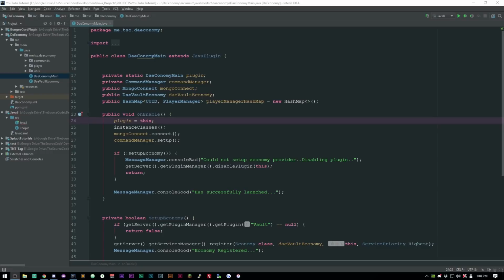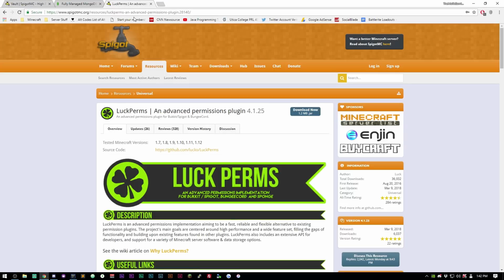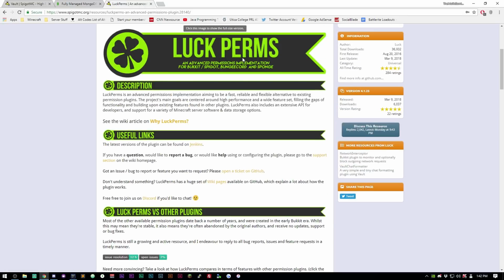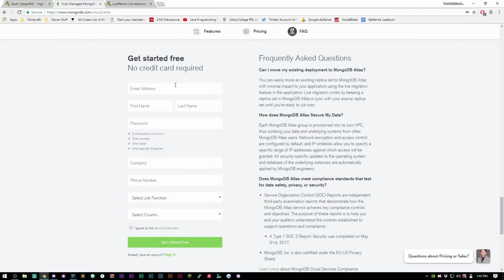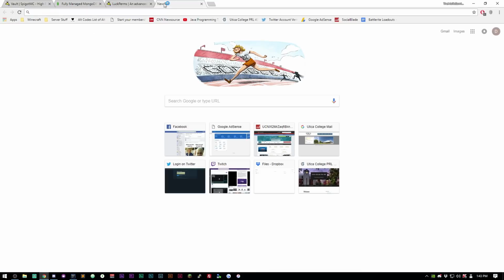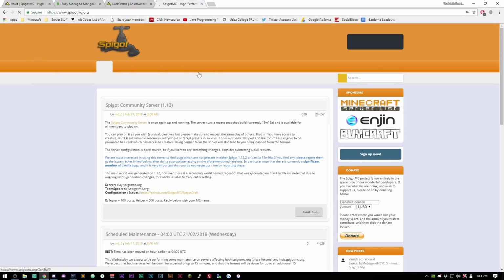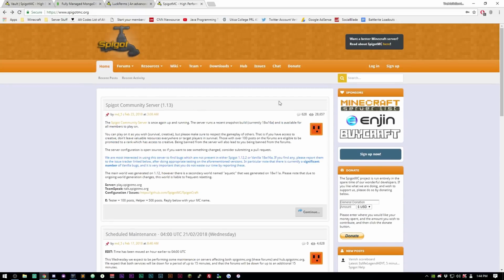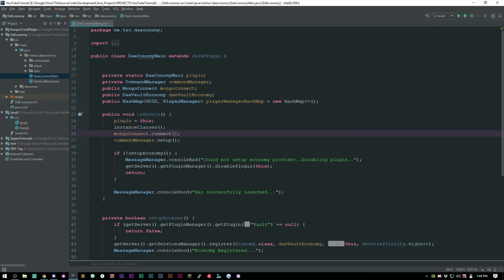Custom Economy Spigot Plugin - Project Setup - Episode 0